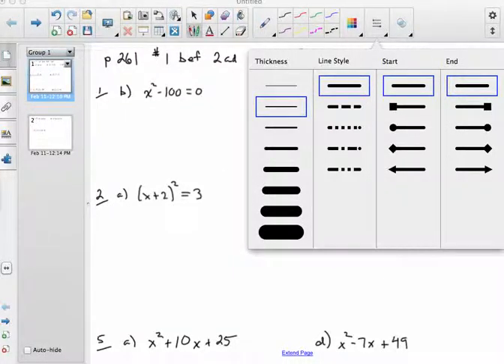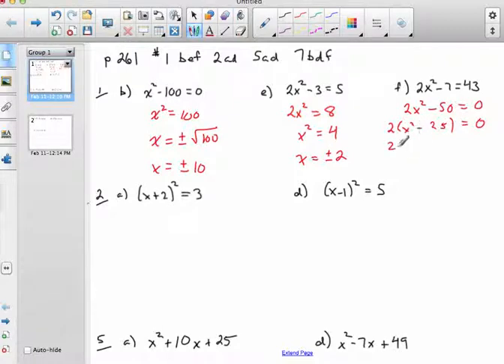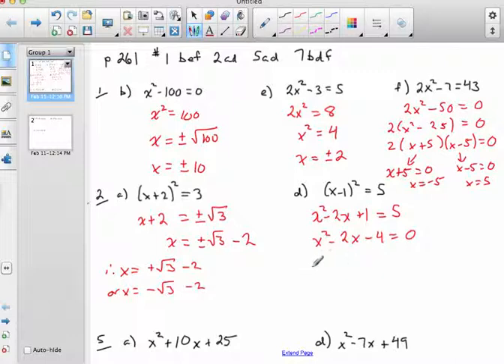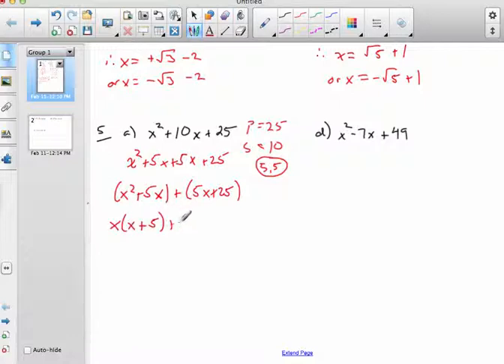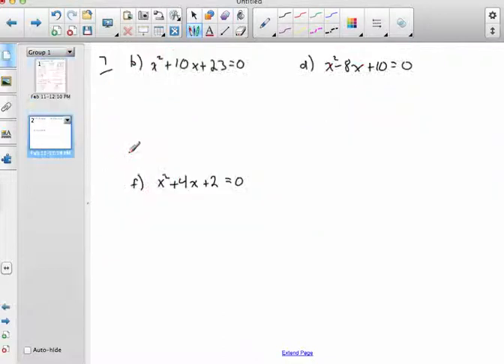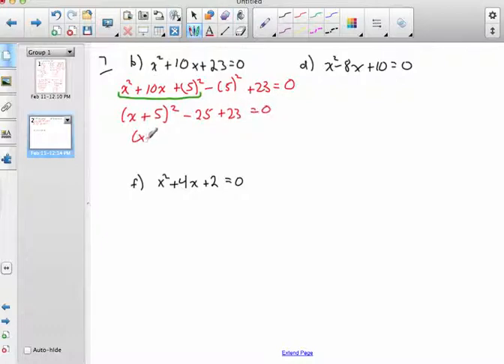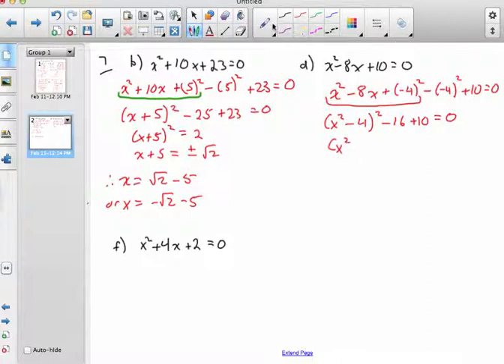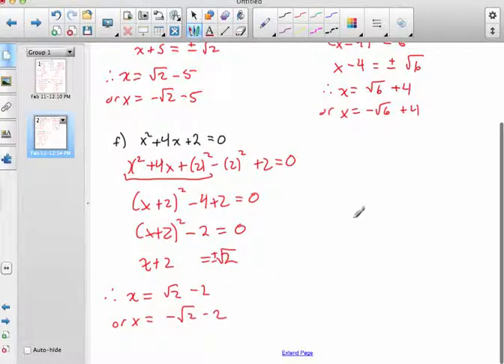p 261 HW